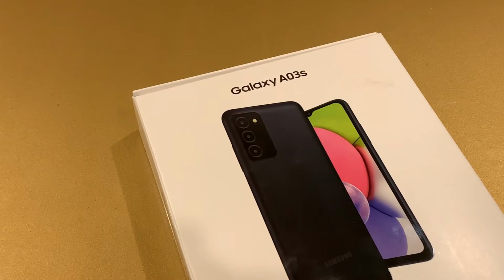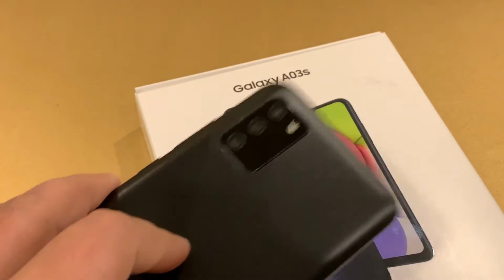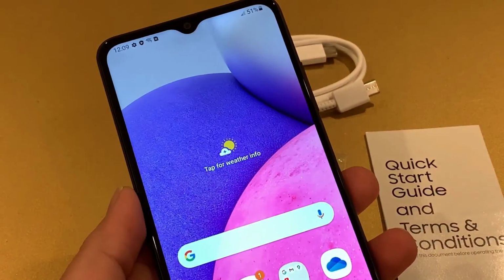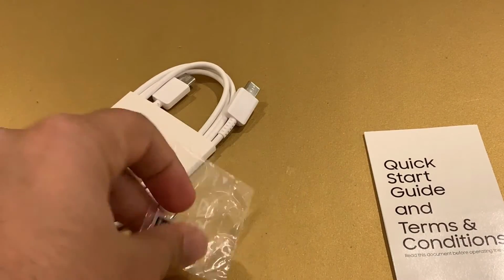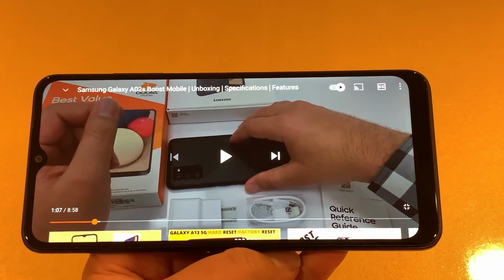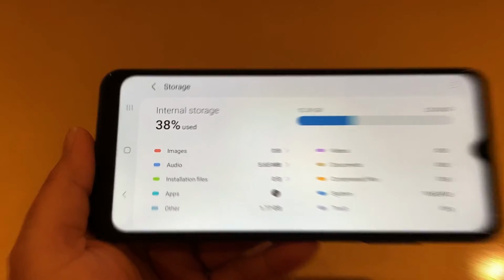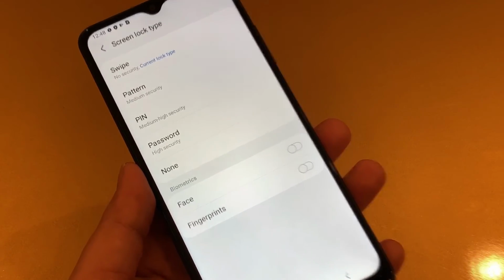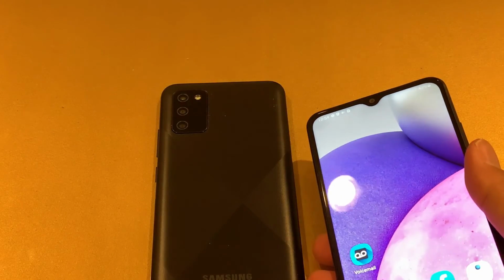Samsung Galaxy A03s Boost Mobile | Unboxing |Specifications|Features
Galaxy A03s unboxing and review, its an entry level low budget phone which just came into boost mobile. This phone offers Ocat-core processor with 3GB of RAM which make this phone fast enough. 5000mAh battery is also positive edge on this phone.
In this video I tried to explain its most important specs and features according to my understanding.

About FARRUKO TECH

FARRUKO TECH is a YouTube Channel about the latest cellphones in the market, mainly Boost Mobile, and their comparisons, features, pros and cons etc. We will review iPhones, Samsung, LG, Motorola, Coolpad and ZTE phones. My vast experience in wireless industry will help us discuss technical problems and remedies.If you want to know the A to Z of a phone even before its launch, you're in the right place!

it's my target to provide you the best recommendations and honest opinions, please do your research before to purchase a product.
Price and promotions of the device discussed in this video are not final and subject to change so please consider the current price and promotions.
Hard Reset or Factory Reset videos on my channel are according to my knowledge and understanding and it might not work for your phone, please save all important information available in your phone before to process the any kind of reset otherwise you may lose it, you should know the gmail and its password signed in the phone before to go for a reset because after reset your phone will ask for it.